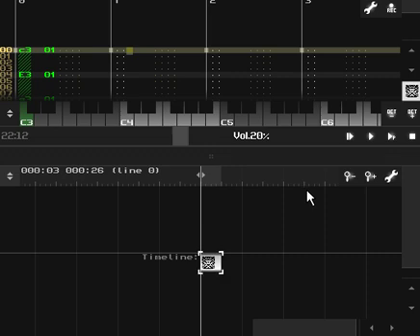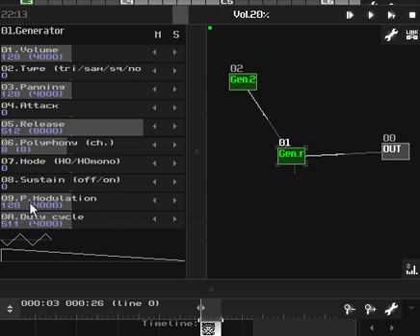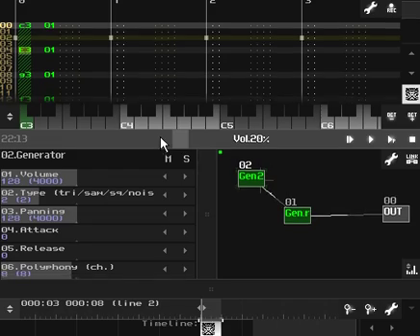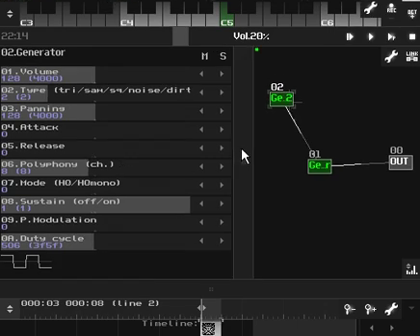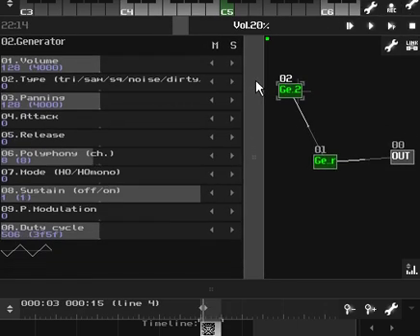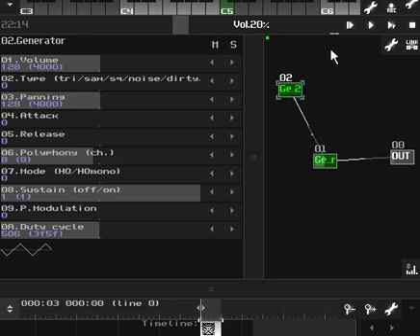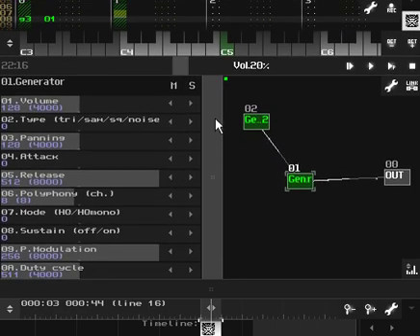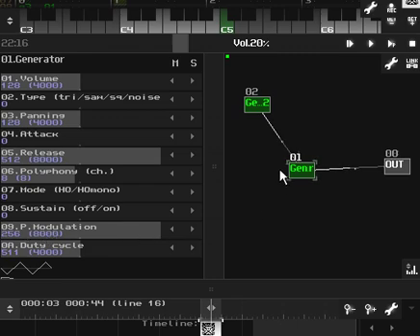SunVox Tutorial Part 3 - Frequency Modulation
A SunVox tutorial on Frequency modulation, one of the features of the Generator module.

P.S. If anyone knows anything about good screen capture software or how to set up CamStudio to avoid audio skips, please comment / message me. Thanks!